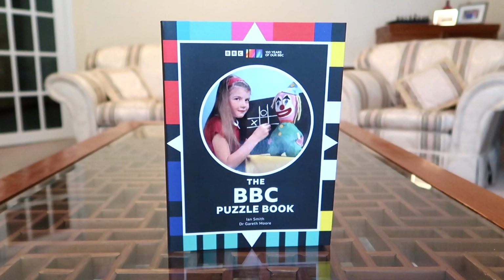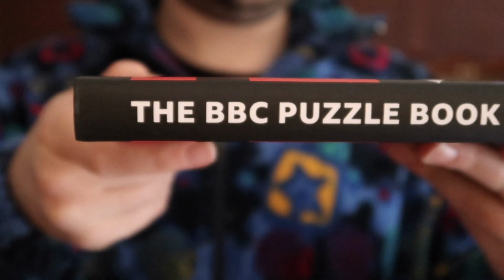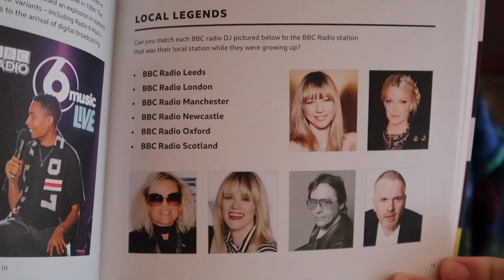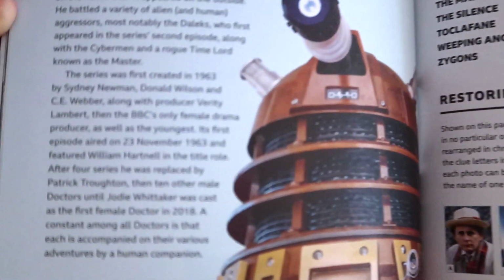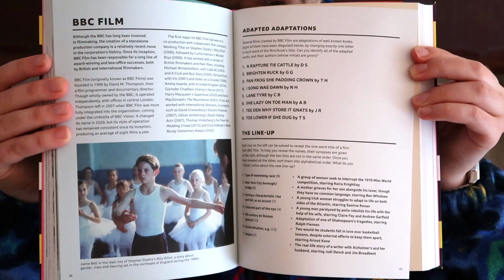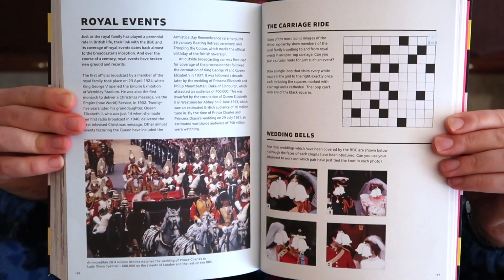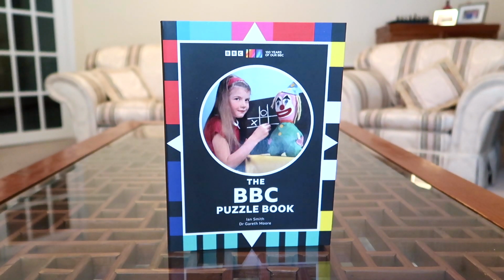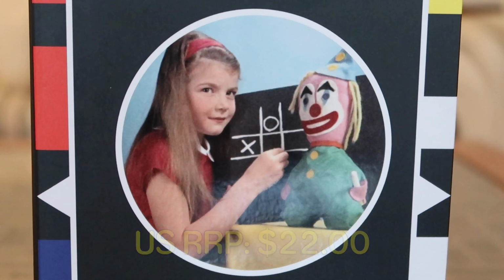The BBC Puzzle Book | Should You Buy This? | BBC 100th Anniversary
Now here's a celebratory release that I wasn't expecting! As the BBC has been celebrating its 100th birthday, with special programmes, idents and so on. But did you ever expect there to be a PUZZLE BOOK?!

Join me as we go through this new book, what it contains, and is it worth your time and money, as part of the BBC's Centenary!

With Thanks To Our Patrons & Staff Members: (as of 10/11/22)
Assistant Floor Managers
- Daniel Davies
- Phil Atkin
- Rob Wilson
- Meowing Cookie
- James Mathieson
- Evonne Okafor
- Martin Spellacey
- Mac
- Lewis Kennedy

Directors
- Rob Jefferson
- Paul Blanchard
- Matt Pekarek

Producers
- Joseph 'Gerkuman' Adams
- Jenny Tea
- James Brindley
- Macra99
- And.Me
- Andrew L. Budny
- Callum Crayston

AMTV Staff Members
- Macra
- Hux Media
- Ben Freeman
- Ethan Carberry-Holt
- Bruce Danton
- The Broken Kitsumanoid
- Tbose Krotz
- polski lis